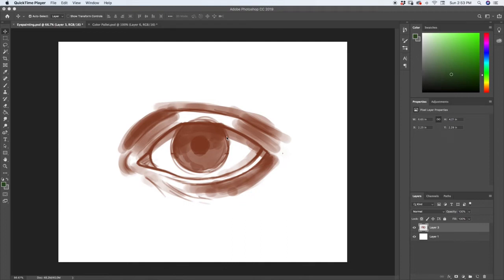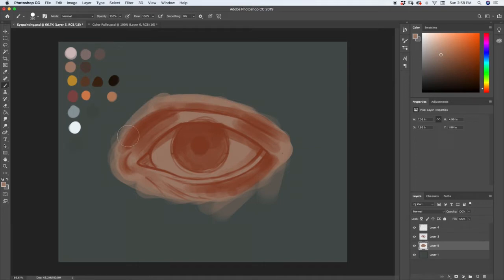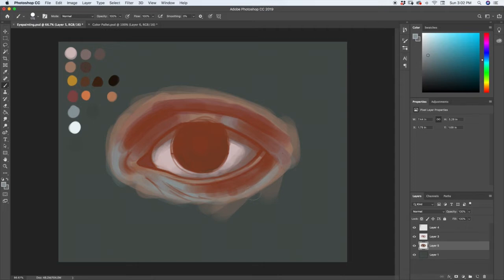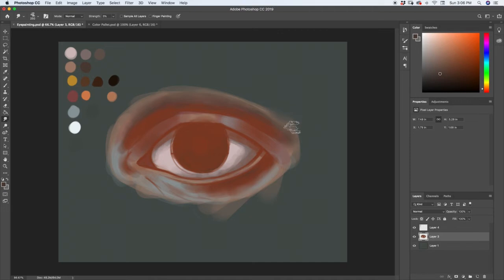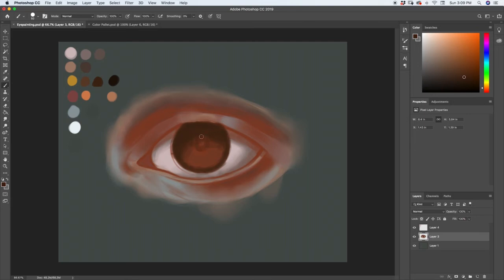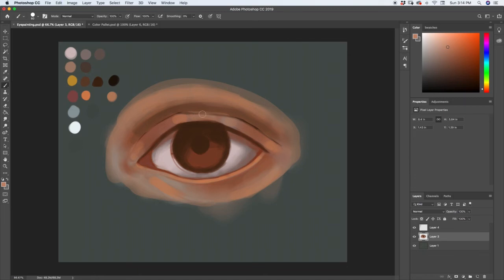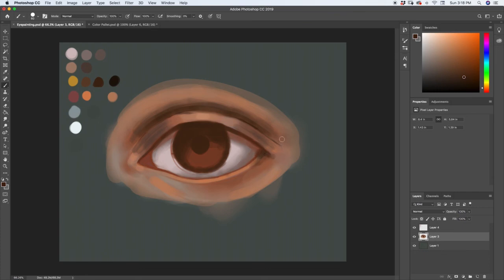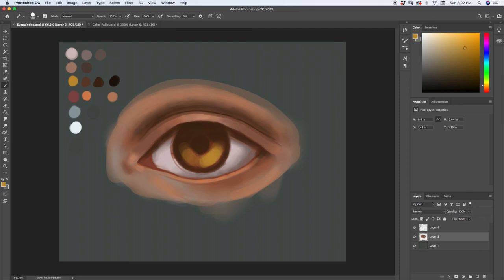2.4 Painting The Eye Part 1 || Full Free Digital Painting Course || Photoshop Painting Course